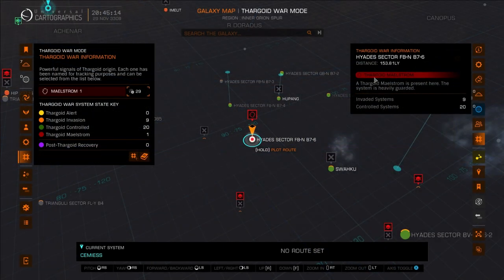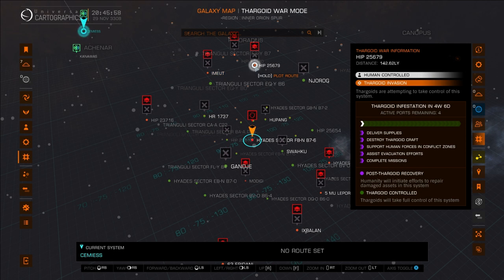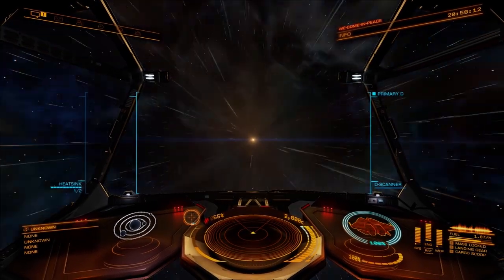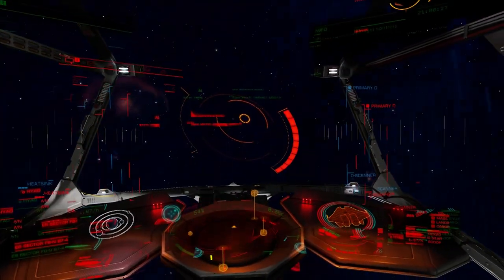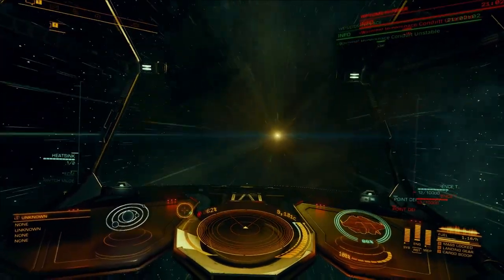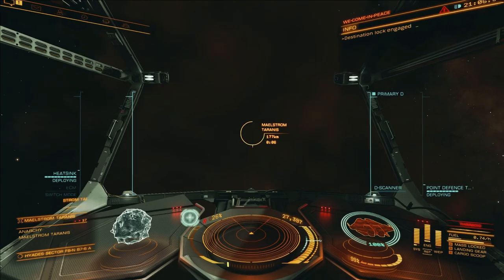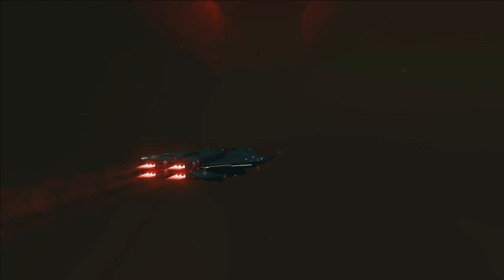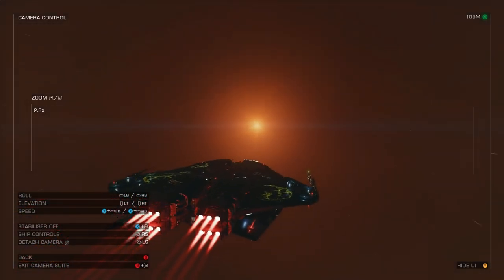Elite Dangerous Going in to a Maelstrom (Stargoid gas cloud)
If you thinking of going or just out in the black to far away then this is what your in for.